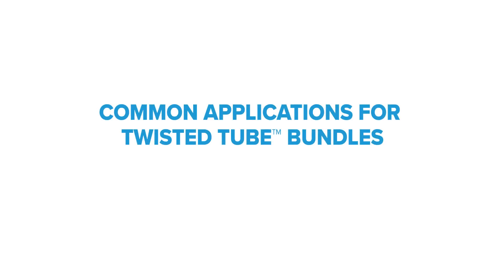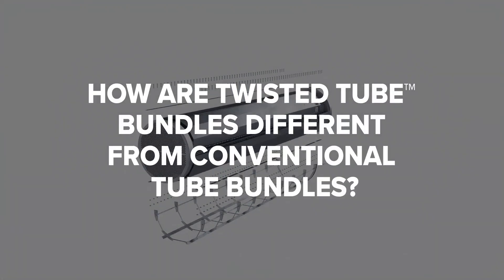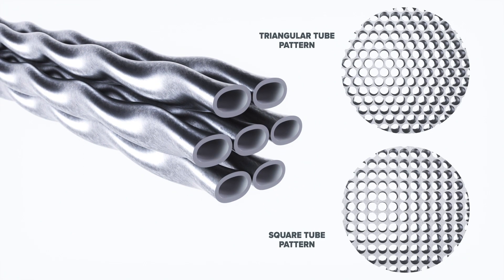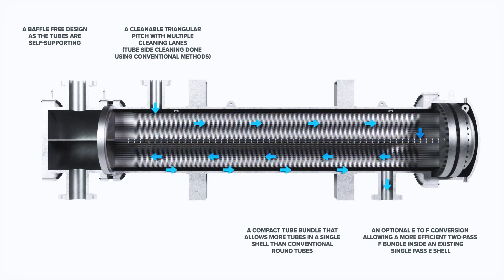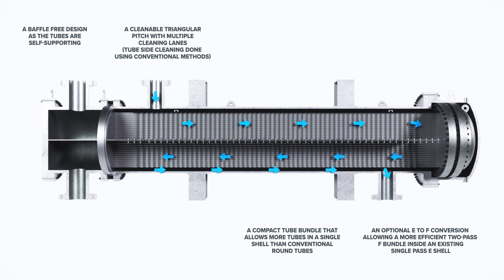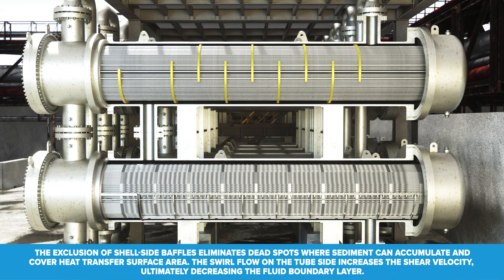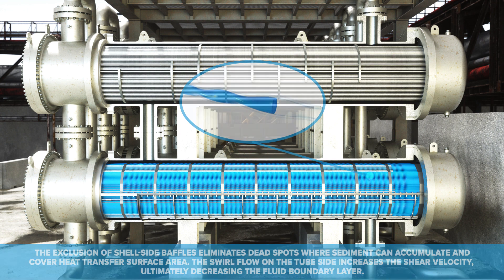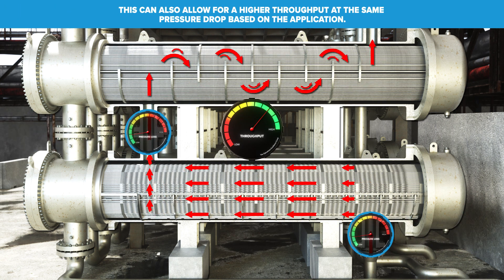TWISTED TUBE® Heat Exchangers from Koch Heat Transfer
The innovative design of our TWISTED TUBE® Heat Exchangers delivers more efficient and more reliable performance than conventional shell and tube heat exchangers. TWISTED TUBE® Heat Exchanger features a revolutionary bundle construction that increases heat transfer and reduces pressure drops while increasing heat transfer surface area and eliminating damaging vibration. See what a difference TWISTED TUBE® Heat Exchanger Technology can make in your operations.